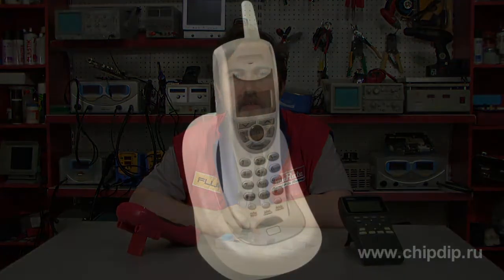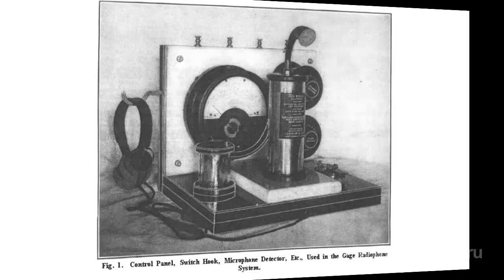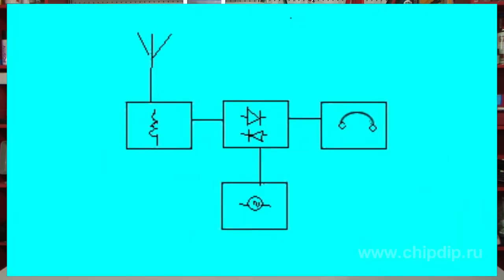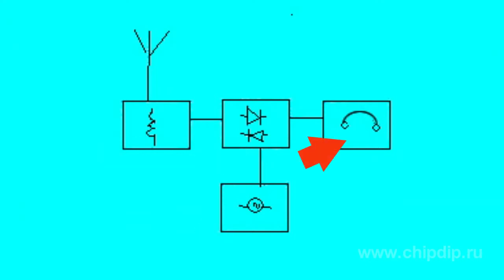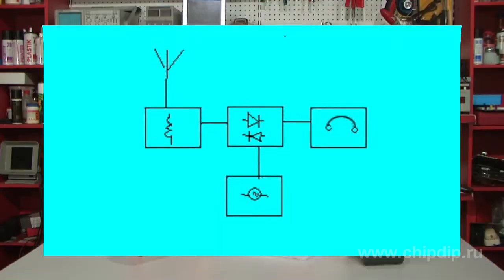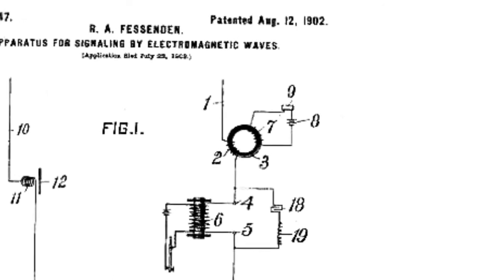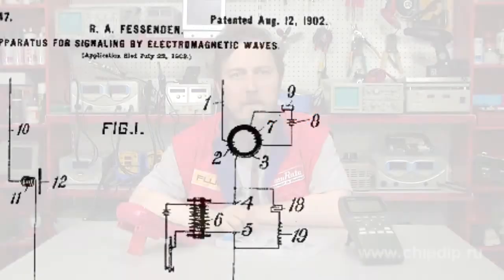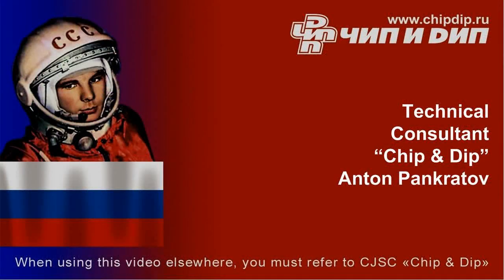History of Radiotelephone Communications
History of Radiotelephone CommunicationsMany of us believe that radiotelephone has appeared quite recently. Indeed, we started to use it for domestic purposes only in the second half of the sixties. However, radiotelephony was used for military and diplomatic purposes yet in the first decade of the 20th century. And the author of this information transmission system was a Canadian scientist, Reginald Fessenden. By the time of his invention, he had worked with Edison and Westinghouse and had created the platinite alloy, the one that had replaced platinum in radio tubes leads.  Fessenden's equipment was a novelty as he was the first to use the heterodyne signal reception. This type of receiver consists of four parts: circuit, generator (heterodyne oscillator), mixer detector and the output unit - headphones.  Such system had two advantages over the conventional one. It allowed the user to receive continuous signals and had a significantly higher sensitivity.  The transmitter built by Fessenden had a similar, but reversed, structure: the signal from the generator passed through a fast rotary transducer generating an alternating voltage of 50 kHz, which was further applied to the mixer detector, where a microphone-modulated alternating voltage was added to the signal. As a result, in 1906 this equipment was used to transmit voice over a distance for the first time. And although the equipment could not be considered compact or portable, still with its help voice could be transmitted wirelessly, and therefore it can be considered the first radiotelephone.